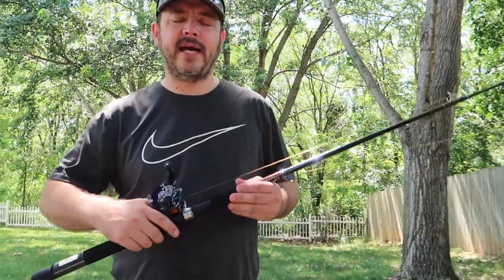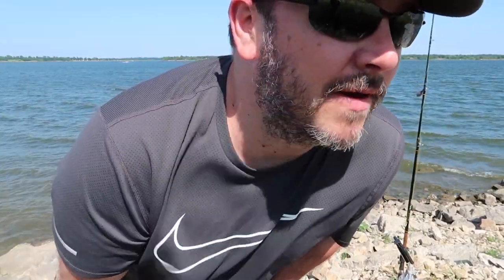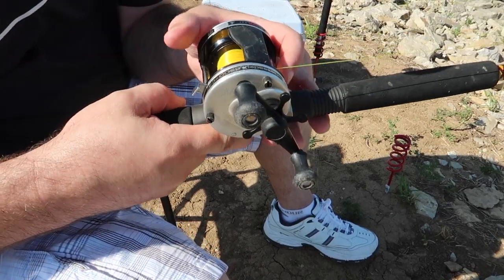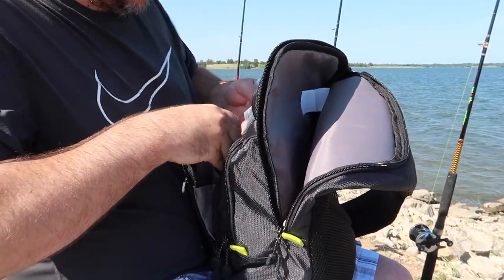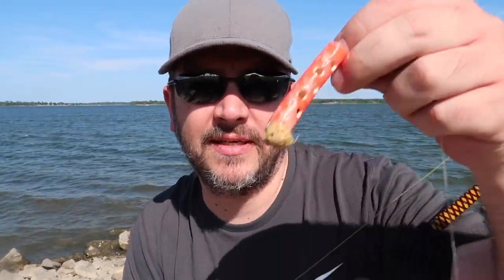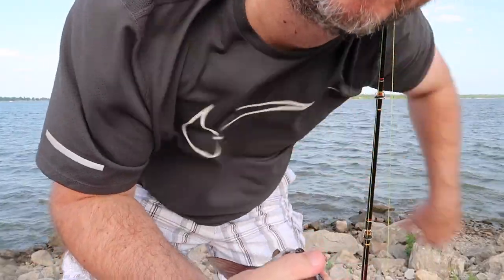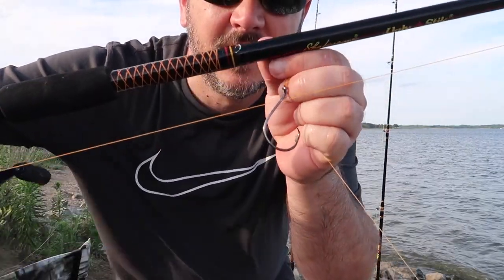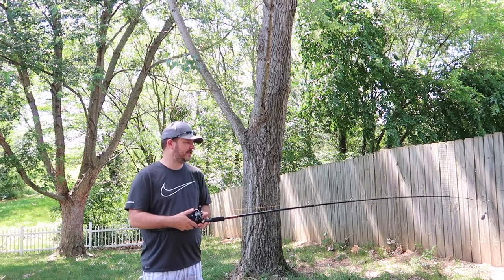basics on catfishing and how to set up your baitcasting reel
showing you the necessities for cat fishing, how to set up your bait caster for perfect casts, and how to clean a catfish. Featuring music by Matt Snook @ MattSnookMusic.com